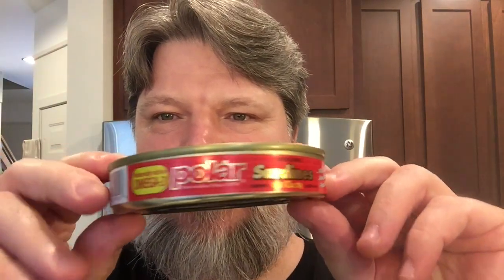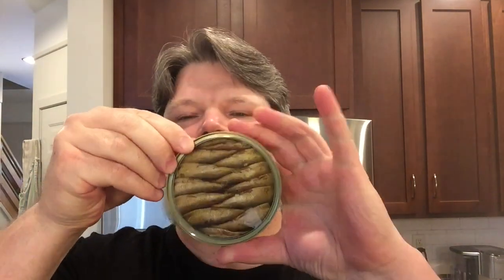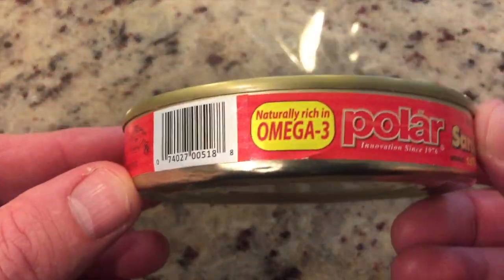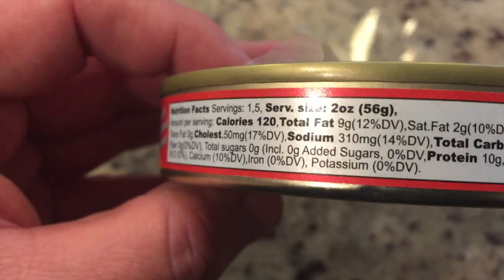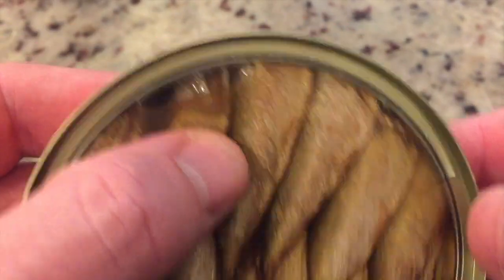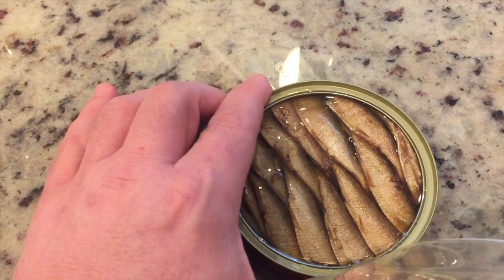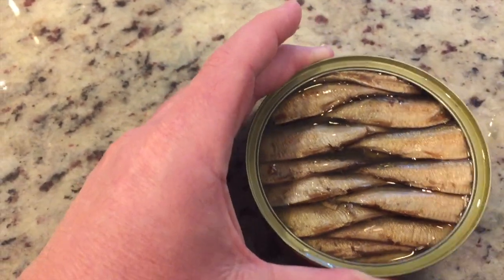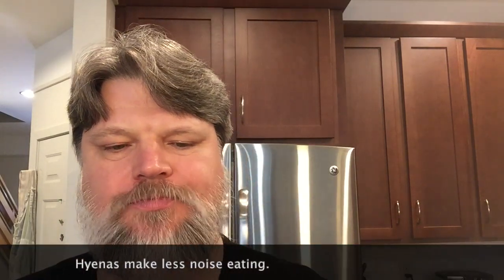Polar Brisling Sardines Smoked in Olive Oil Taste Test & Food Review